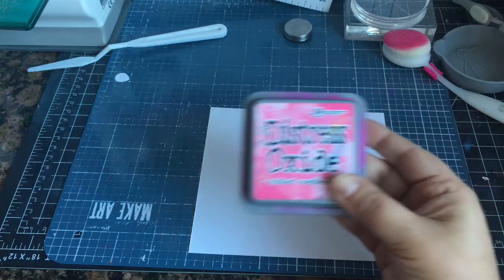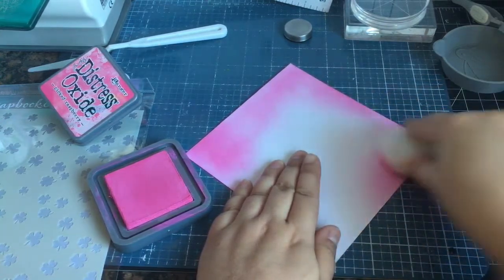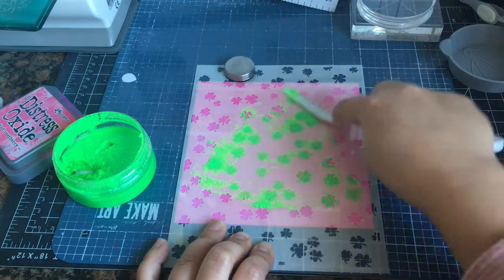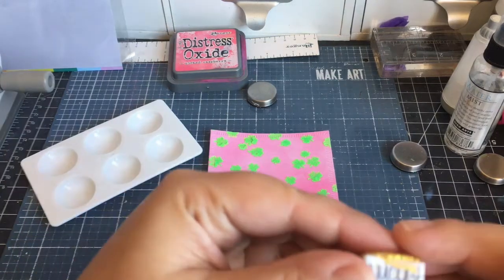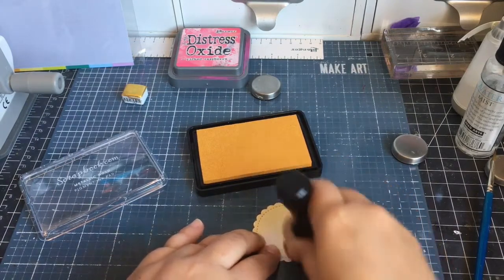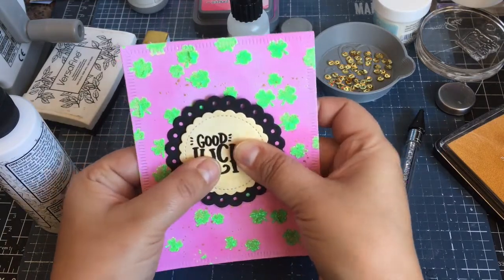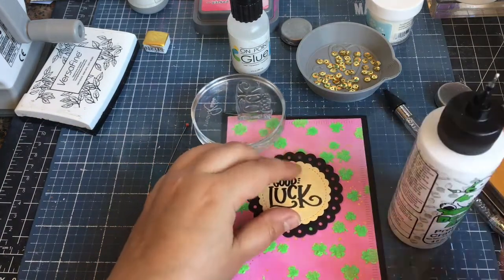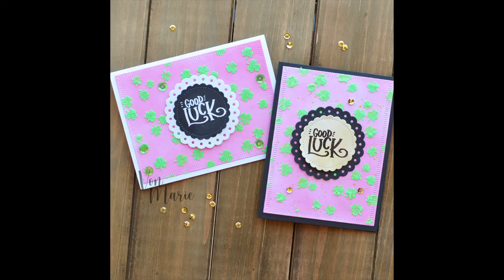St. Patrick's Day Ink Blending, using Gel Paste, and a Stencil!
I have a card process today using a Stencil from Scrapbook.com. A St. Patrick's Day Card.  I thought I used a craft Scraper in this video but on my 1st card I did and you will see that card later in the video.  I ink blended and used a spatula for my gel paste. I hope you enjoy!   I have a list of products listed and I have a Blog post where you can receive more details as well.

All products have been purchased by self.

Recollections Black Heavy Weight 110lb cardstock
Recollections 80lb Black cardstock
Georgia Pacific 110lb
Rina K Designs Neon Screamin' Green Glitz Gel (SSS)

Make Sure and get notified every time I post a video!  Have a Crafty Day!